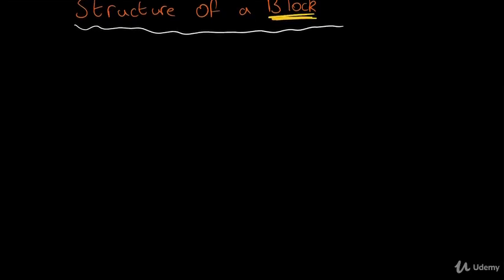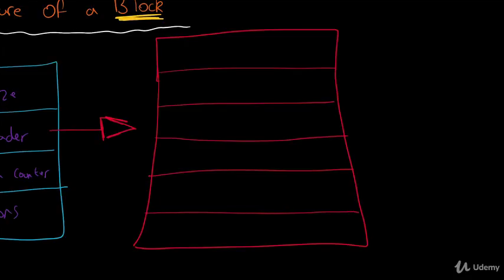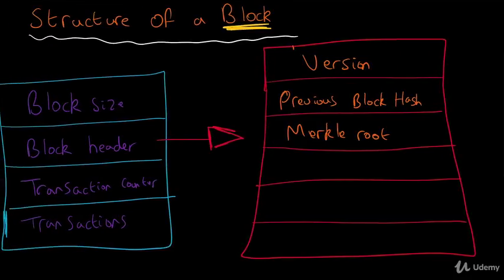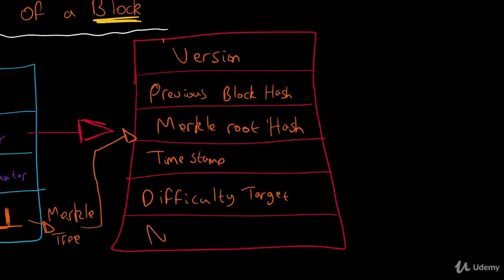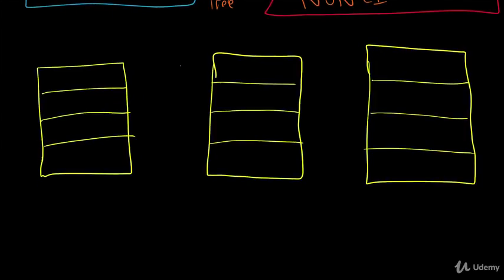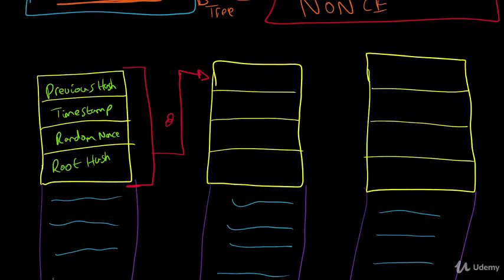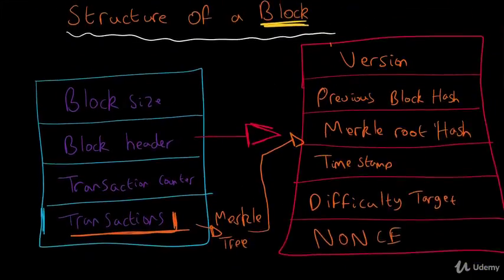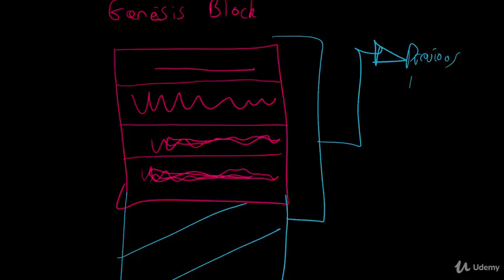Blockchain & Cryptocurrency (Bitcoin, Ethereum) Essentials : Structure of a Block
Blockchain & Cryptocurrency (Bitcoin, Ethereum) Essentials
Learn everything about Bitcoin, Ethereum, Ripple, Litecoin, Bitcoin Trading, Mining, ICO, Altcoins, DAO, Investing etc